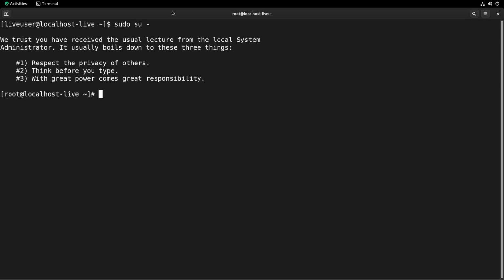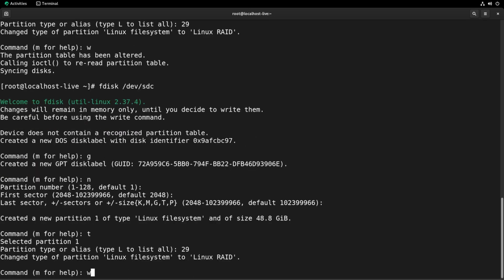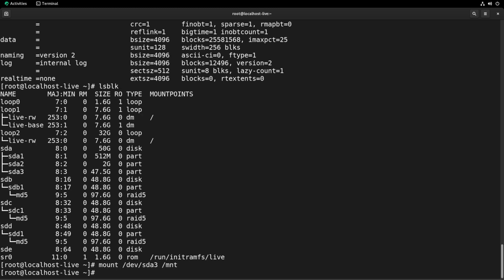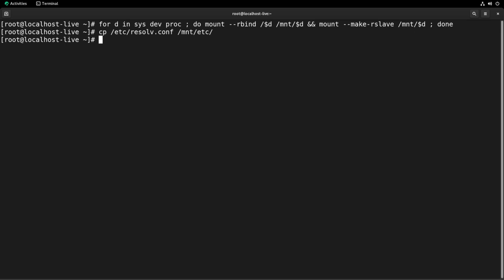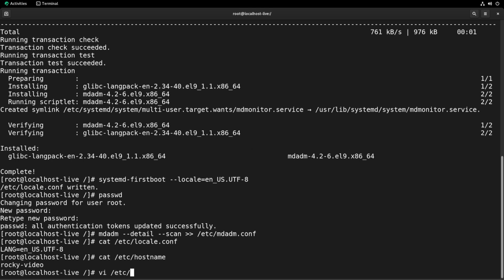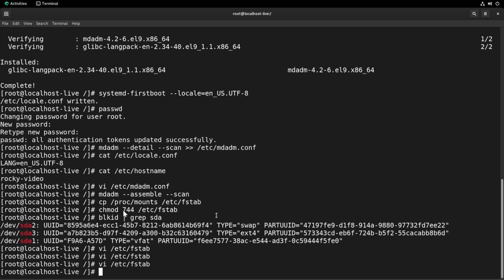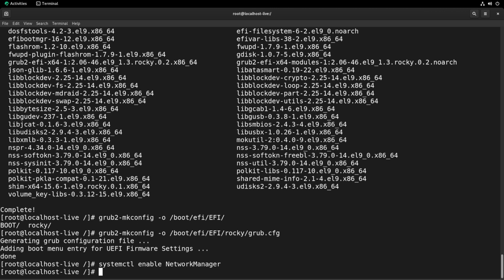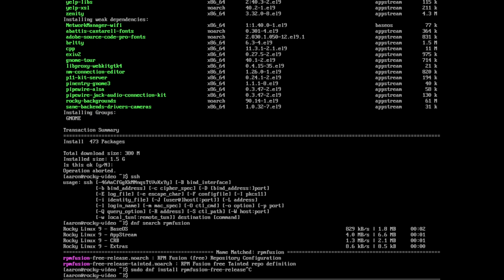Rocky Linux 9.1 mdadm Raid 5 Installation | Command Line Install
This video details how to install, using the command line only, a copy of Rocky Linux 9.1 with mdadm for a Raid 5. The guide can be adapted to fit your needs in any form you choose, this is just how I do it and wanted to share my thoughts.

Written version and timestamps pending.